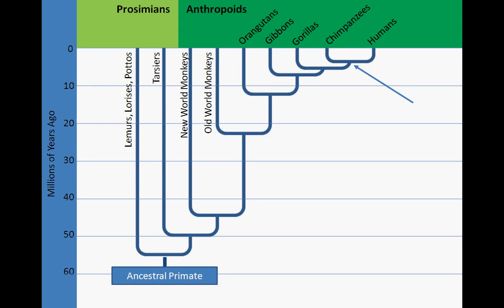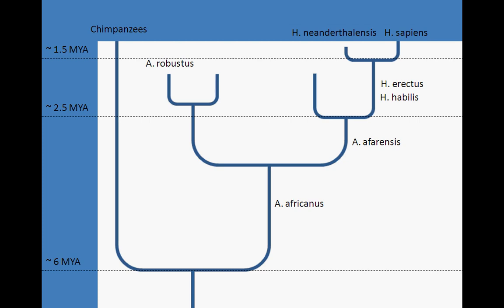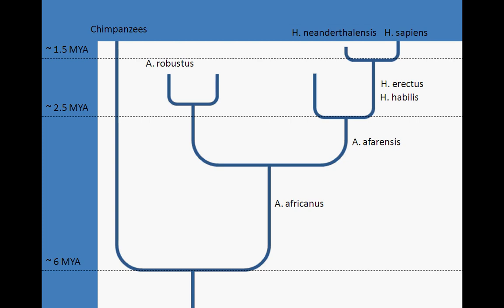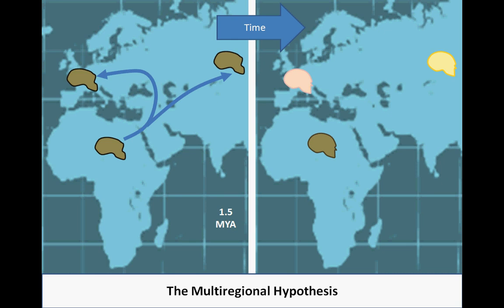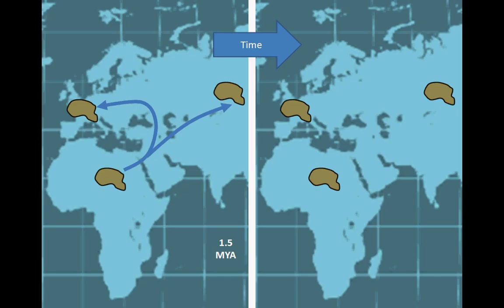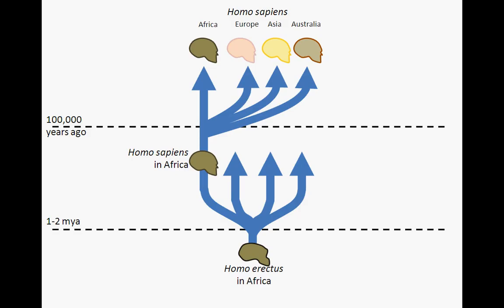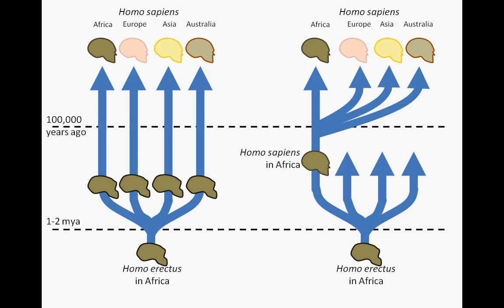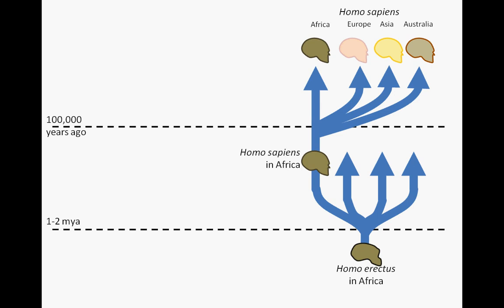Early Human Evolution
Follow the course of human evolution from the human-ape split through the emergence anatomically modern humans.